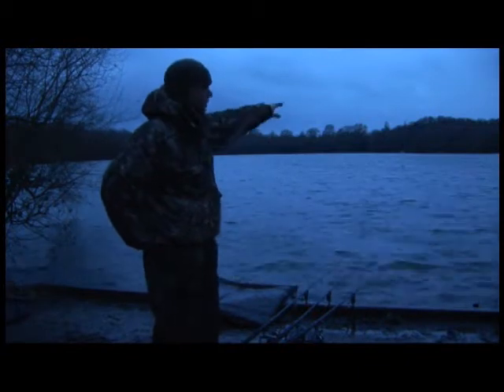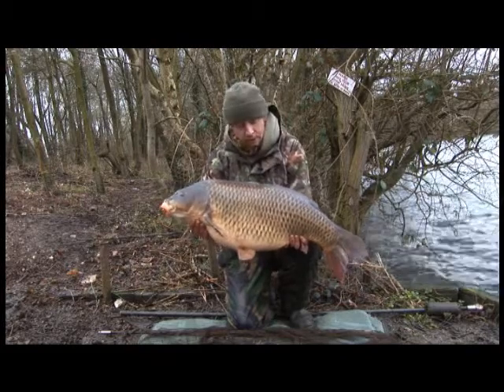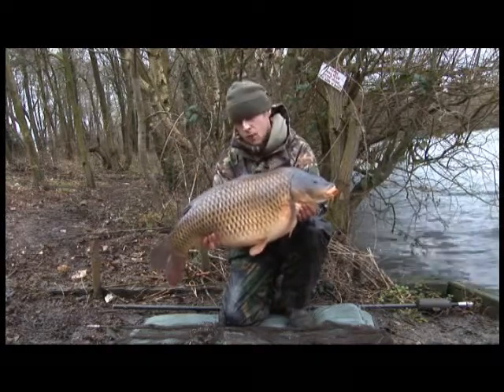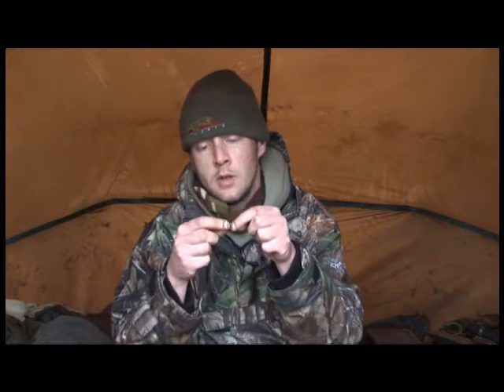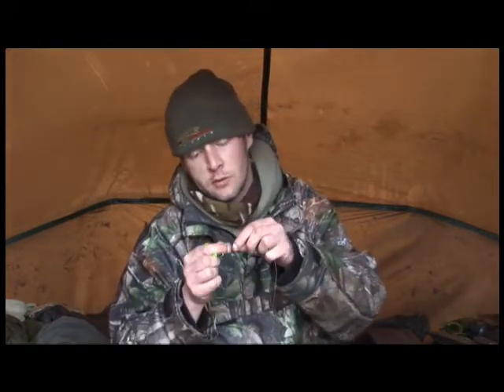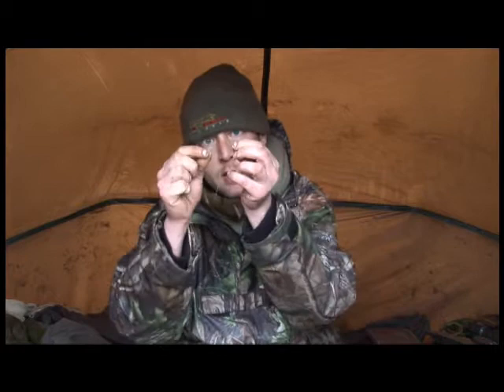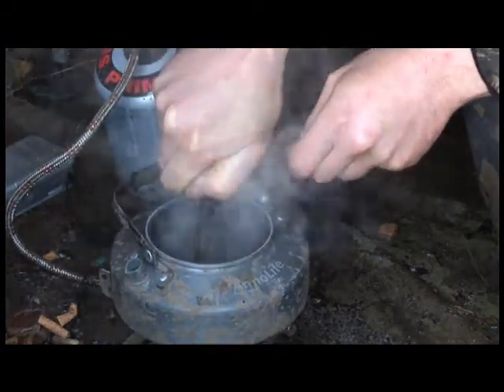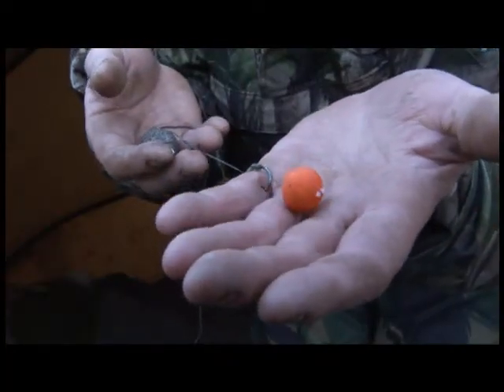Bottom Bait Rig